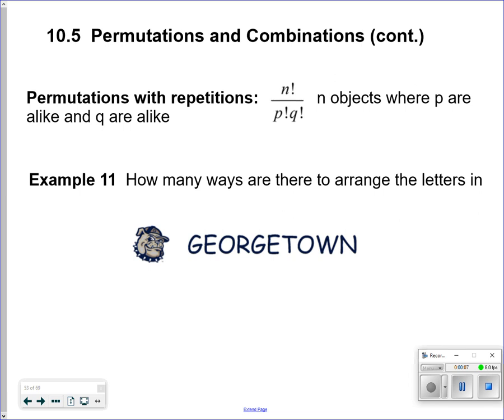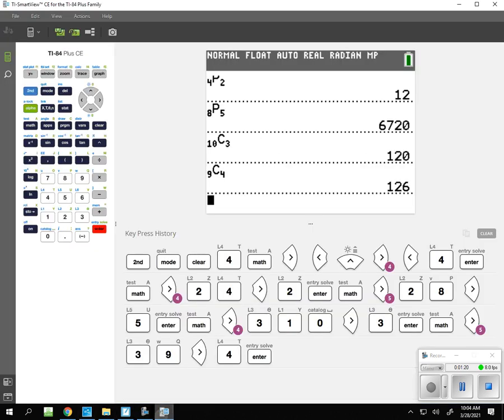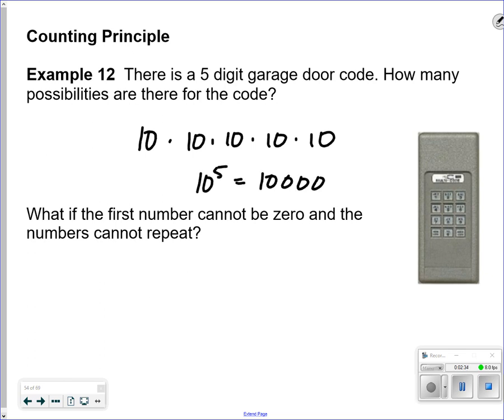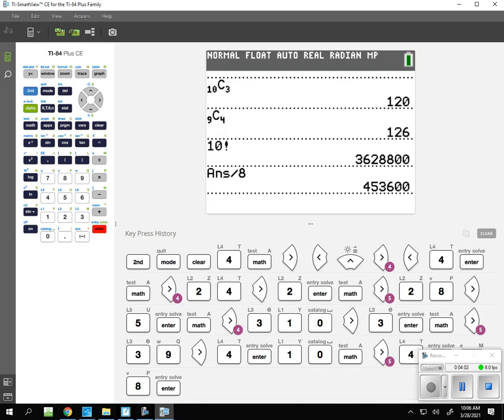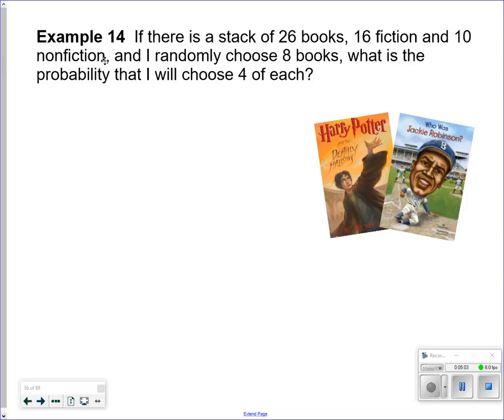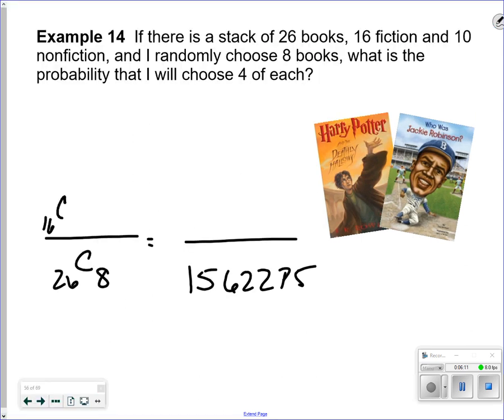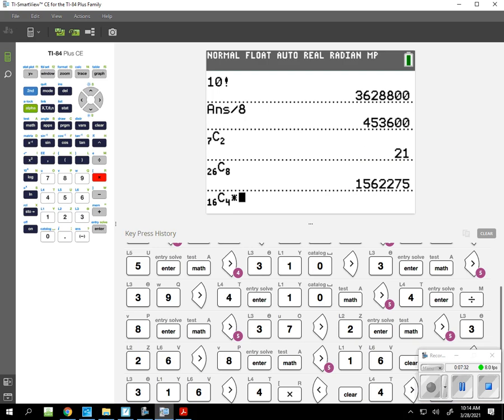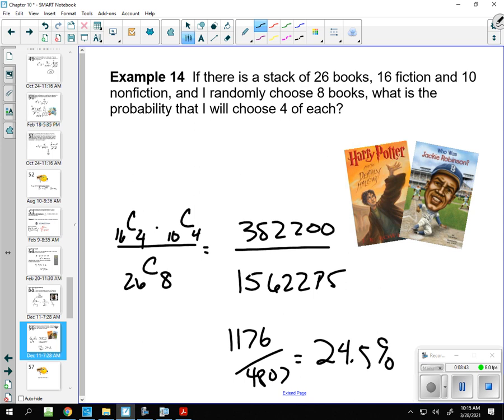Hononegah Honors Algebra II 10.5 Day 2 Video